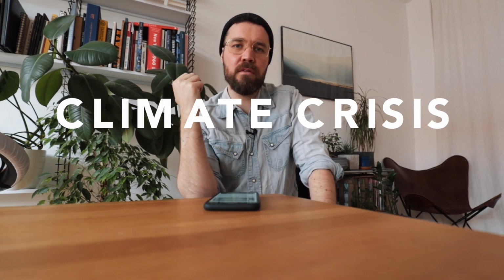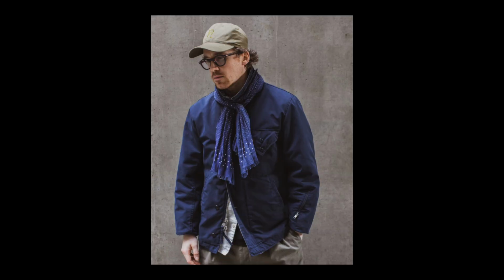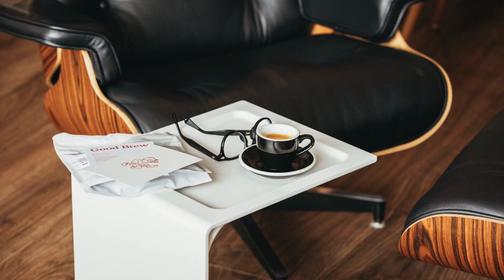FTC Ep. 4 - $1 Million Product - Climate Crisis Font - ITEM Blog - Red Wing's Out of Fashion Auction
A collection of a few things that I found cool this week.

First up, a video to check out. Founder of the leather brand, Corter Leather explains how he designed, developed and produced his million-dollar bottle hook. 0:19

Second, the Finish newspaper Helsingin Sanomat design a font that dynamically illustrates climate change. 1:52

Third up, we have some sick style inspiration from ITEM blog. 3:43

Last but not least we swing back around on a story from Episode 2, the Red Wing Shoes Out of Fashion campaign and look at their auction inspired by two of the stars of the video, the Want Show Laundry. 4:42